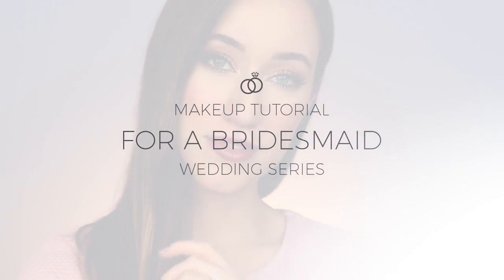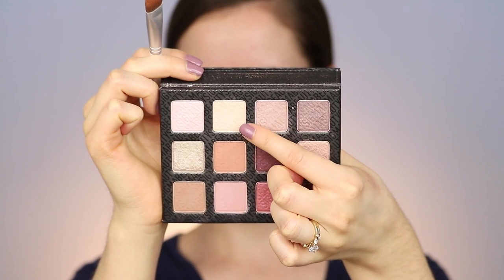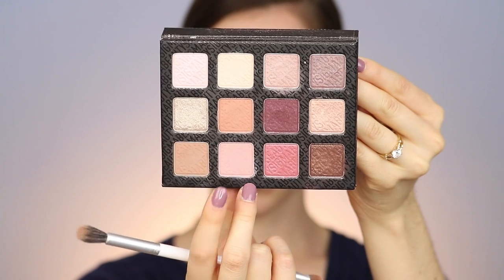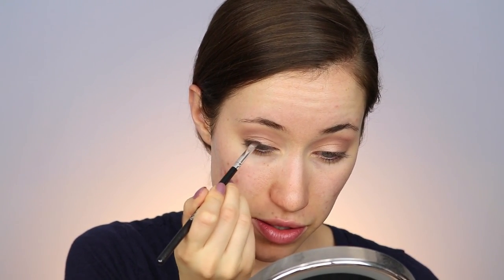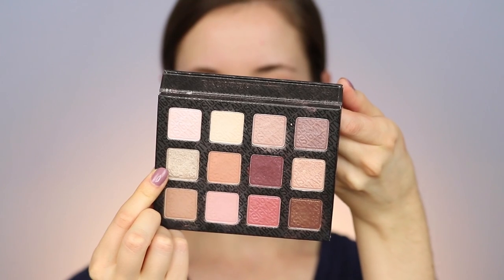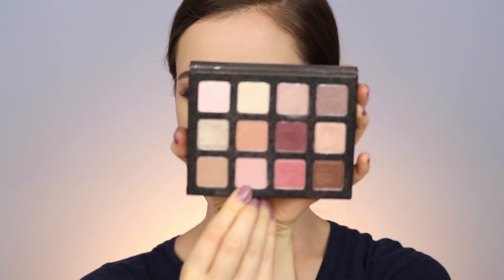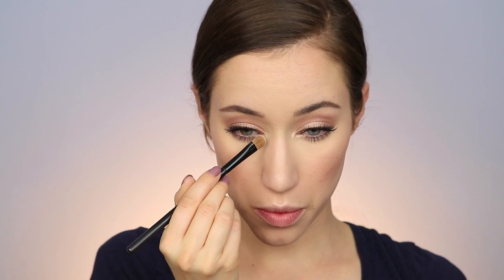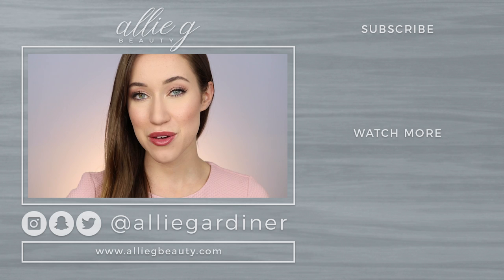BRIDESMAID MAKEUP TUTORIAL | WEDDING SERIES | ALLIE G BEAUTY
Hey loves! I’ve had so many people asking me to do a Makeup Tutorial for BRIDESMAIDS! I’m so excited to finally be posting one! I hope all you bridesmaids out there find this helpful!

PRODUCTS MENTIONED:

Embryolisse Lait Creme Concentre

Smashbox Photo Finish Primer

Tarte Shape Tape Concealer

Tarte Clay Play Palette

Maybelline Colossal Big Shot Mascara

Maybelline Fit Me! Matte and Poreless Foundation

Anastasia Beverly Hills Brow Wiz

Glossier Boy Brow (Clear)

Cover FX Perfect Setting Powder

Physicians Formula Butter Bronzer

Milani Baked Blush in Luminoso

Physicians Formula InstaReady Setting Spray